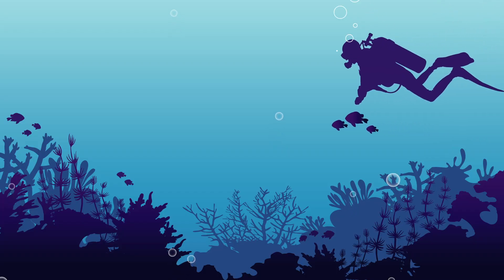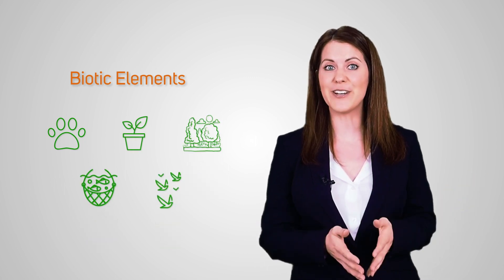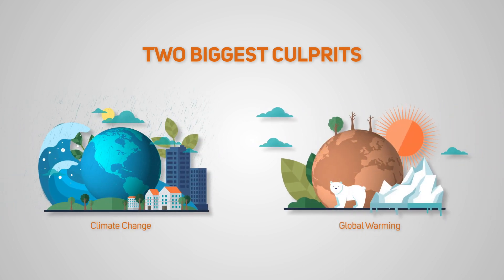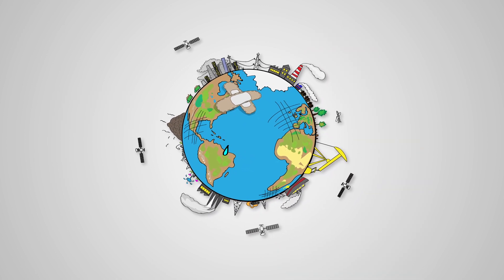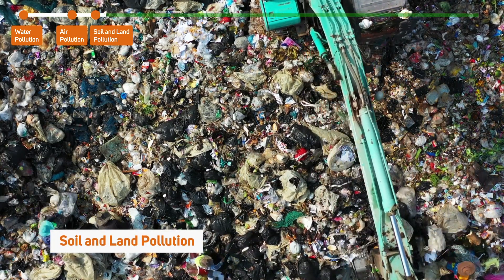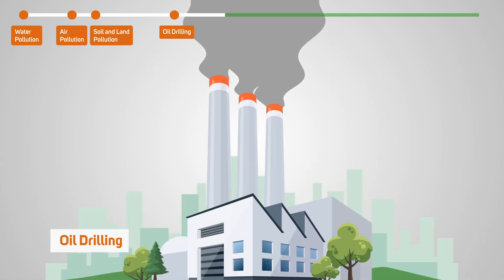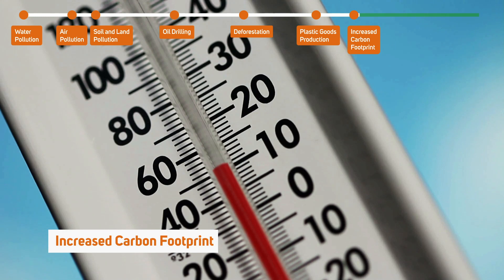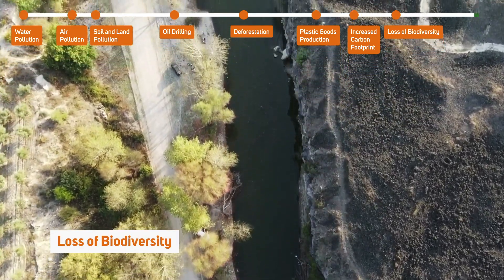Environmental Awareness Training EAT | Module 01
The importance of taking care of our environment is not stressed enough! After all, it plays a significant role in keeping us alive by providing us with the food we eat, the shelter we live in, the air we breathe in, and the water we drink. Without these things, our survival is uncertain.

To make matters worse, statistics show that more than eight million people die each year due to air pollution, and more than three million die due to water-related diseases. It is so surprising to think water pollution alone causes more deaths than all the crimes altogether.

We can’t blame and point fingers; instead, we should spread awareness. The first step to spreading awareness is knowing about the global environmental issues yourself. This is where our Environmental Awareness Training course comes in, as it will take you through climate change, global warming, different types of pollution, and how industrial revelations have caused environmental problems.

Moreover, you will learn about environmental planning and sustainability, how to reduce carbon footprint at home and workplace, how to determine carbon footprint, and which industries and professions have a higher risk of long-term pollution.